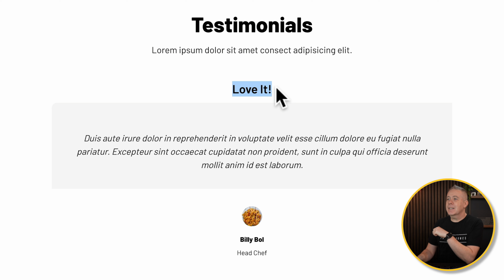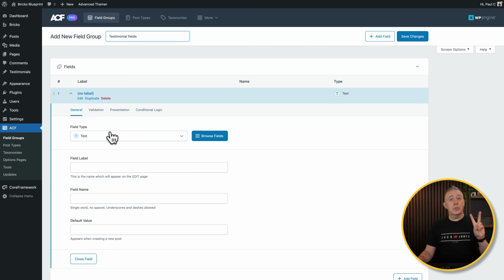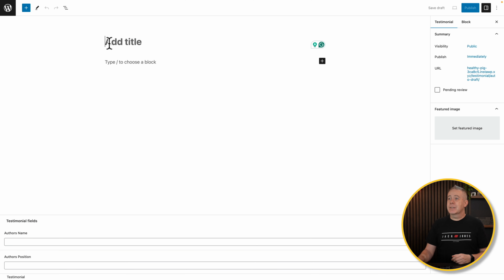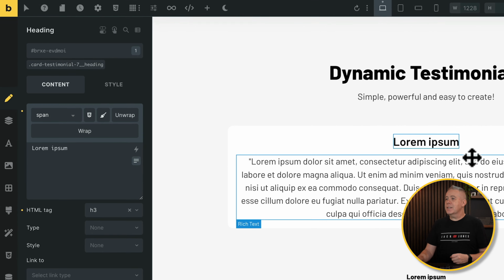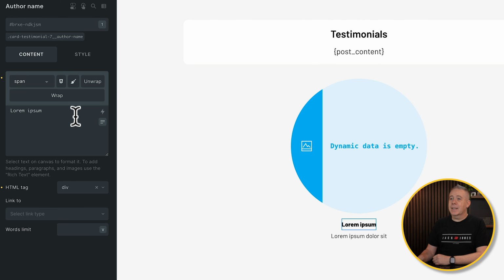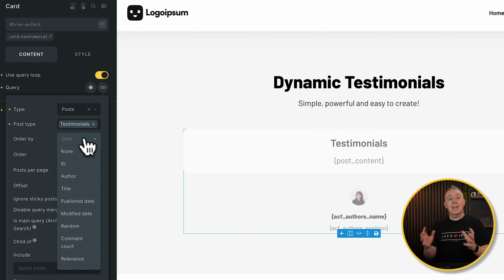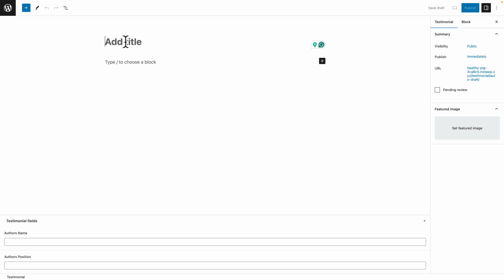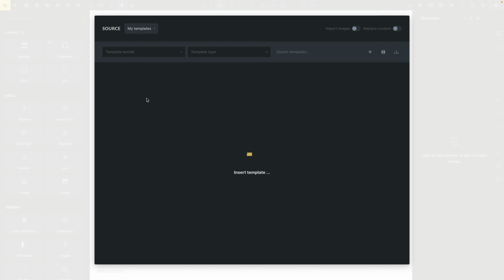Advanced Custom Fields Tutorial - Create Dynamic Testimonials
This is a detailed tutorial on creating a custom testimonial setup using custom post types and meta fields to dynamically generate testimonials on a website.

The tutorial covers the following key steps:

1. Creating a Custom Post Type: Creating a custom post type for testimonials using Advanced Custom Fields (ACF), including setting up the necessary labels and ensuring it supports titles, editors, and featured images.

2. Adding Custom Meta Fields: The tutorial continues adding custom fields for the author's name and position to the testimonial post type, using ACF to define these fields and their settings.

3. Implementing the Testimonial Layout: Using the Bricks Builder, I'll show you how to design a testimonial layout that dynamically pulls in the title, content, featured image, author's name, and position from the custom post type and meta fields.

The tutorial emphasizes the flexibility of this approach, noting that other tools like Generate Blocks, Kadence Blocks Pro, or Elementor Pro could also be used.

4. Using Dynamic Data and Query Loops: The tutorial explains how to use dynamic data and query loops to display the testimonials, including setting up a system to randomize which testimonials are shown and how to refresh the displayed testimonials after a certain time.

5. Saving and Reusing the Template: Finally, I show how to save the testimonial block as a template for easy reuse throughout the site, ensuring that the dynamic content can be efficiently managed and updated.

The tutorial concludes by emphasizing the ease and efficiency of using custom post types and dynamic content to manage and display testimonials, encouraging viewers to explore further applications of these techniques.

00:00 - 00 - Introduction and demo
00:43 - 01 - Creating the ACF Custom Post Type
03:11 - 02 - Connecting the Data
06:47 - 03 - Creating a reusable template

► WORDPRESS PLUGINS ◄